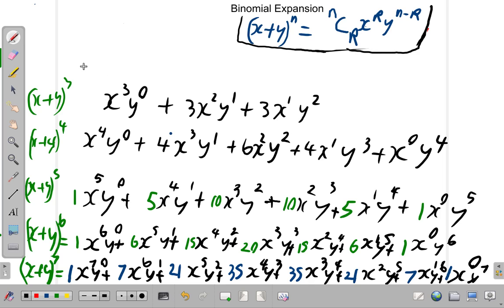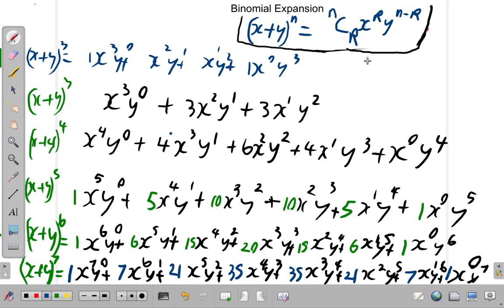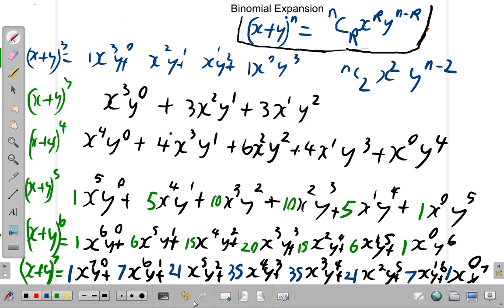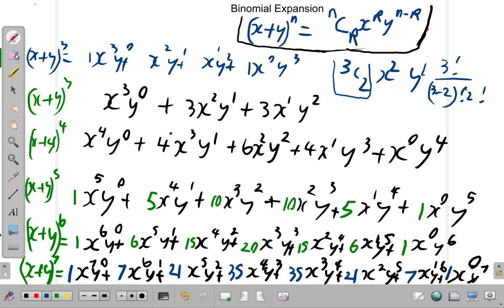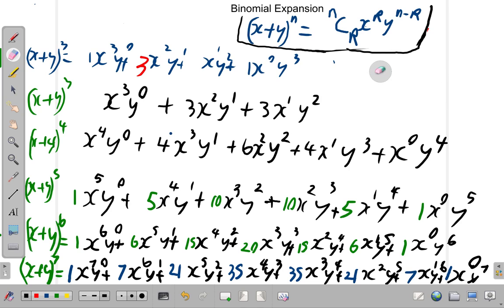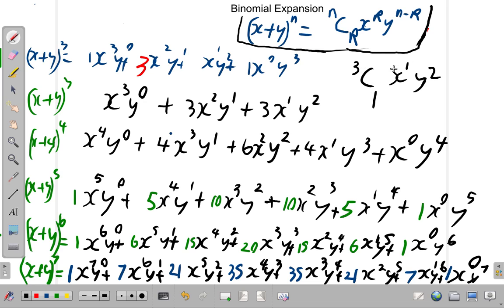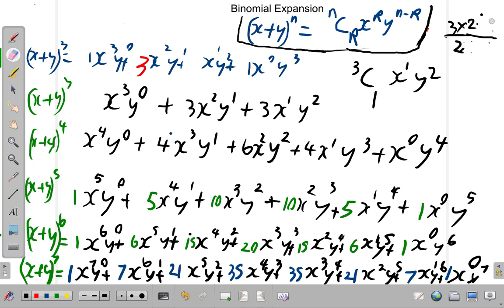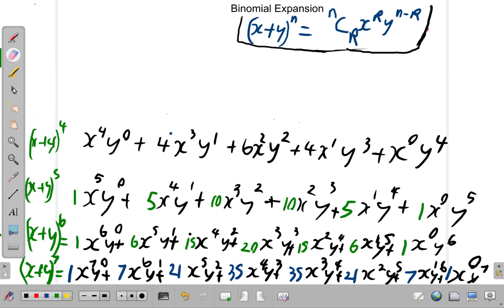Binomial Expansion 6